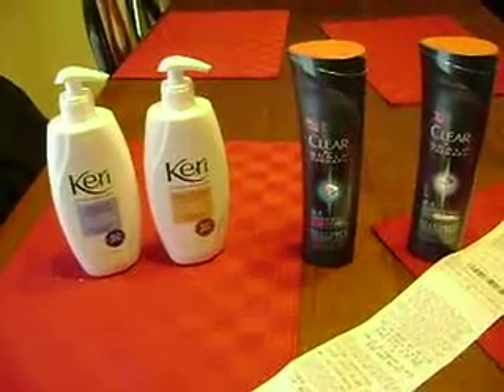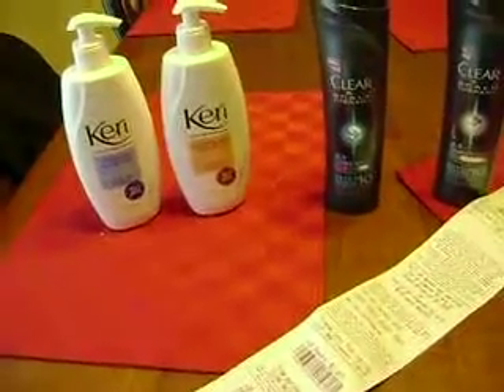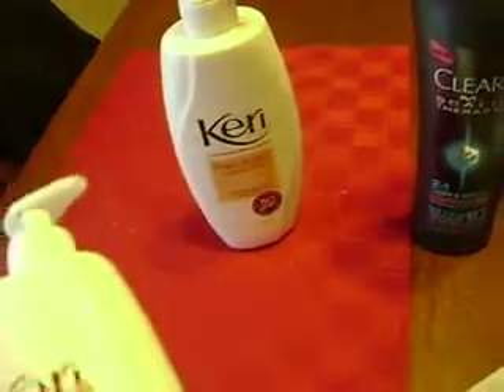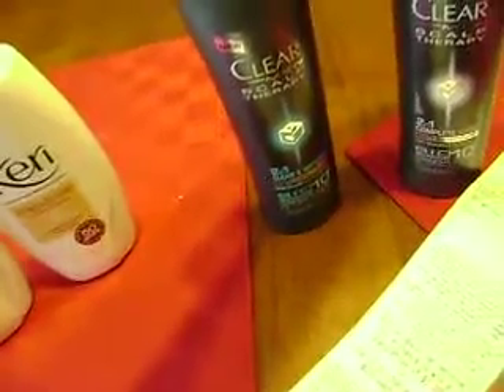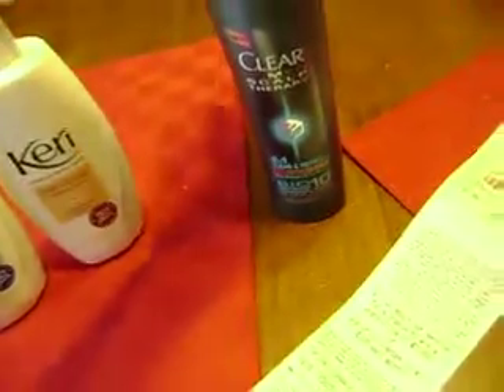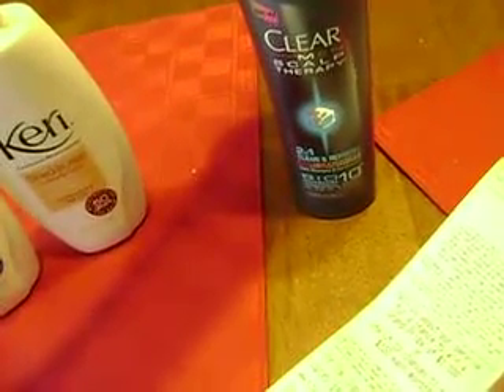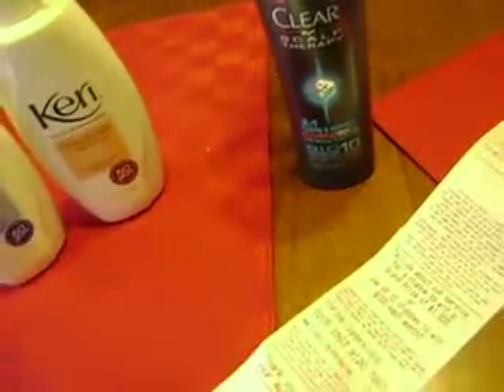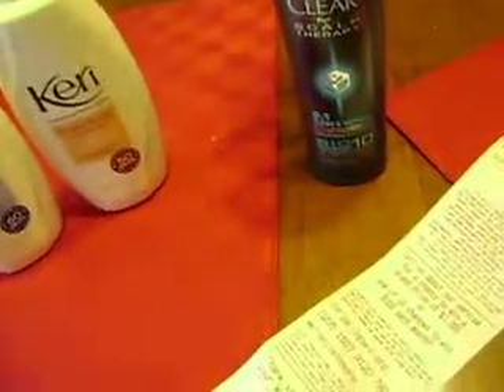Quick Rite Aid haul 2/5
Keri Q got adjusted down :( still free. i guess i cant complain lol